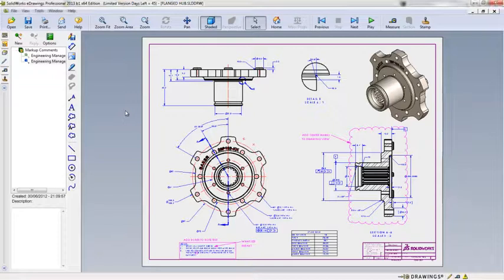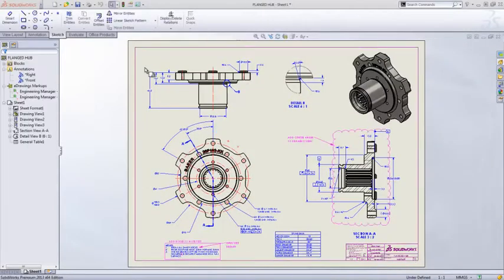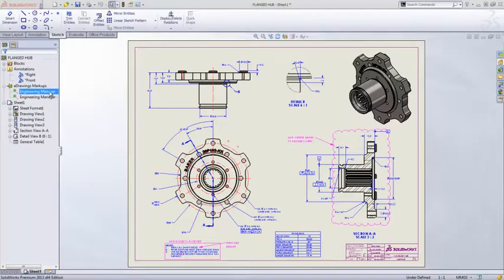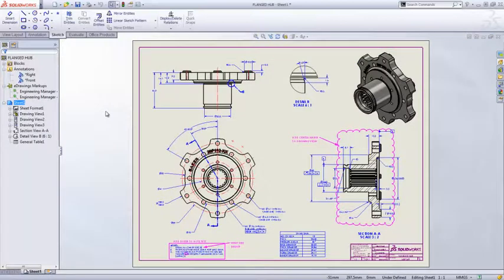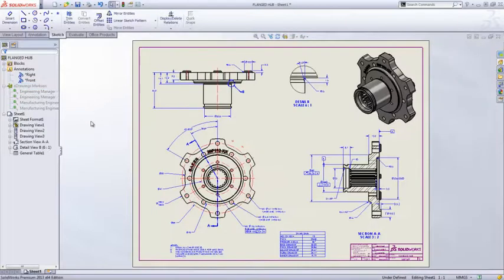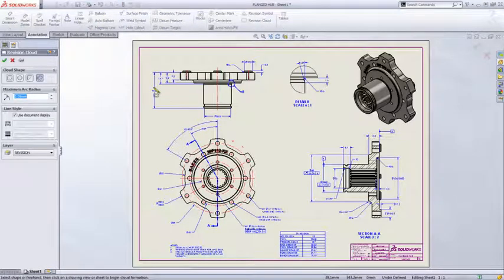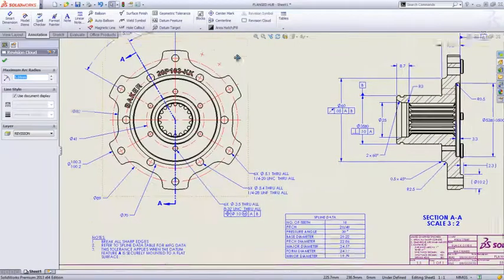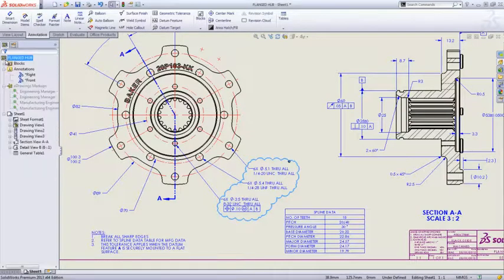SolidWorks Drawing - eDrawings Markup in SolidWorks Drawings